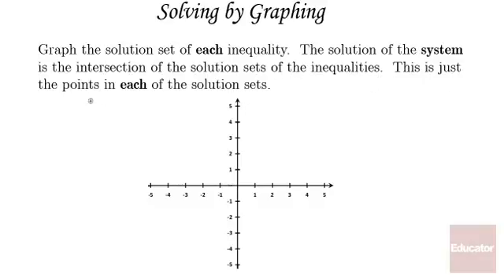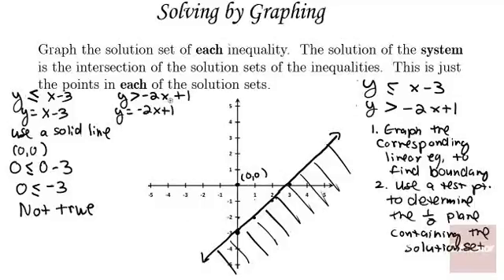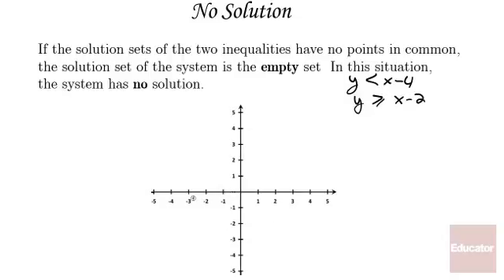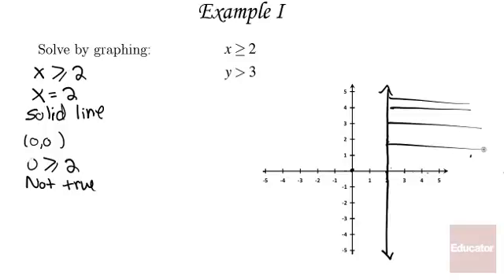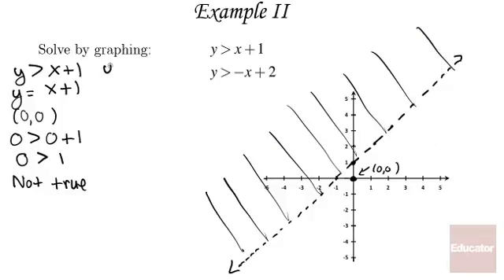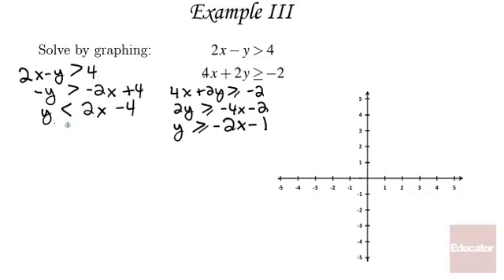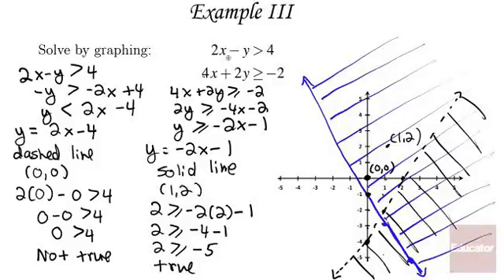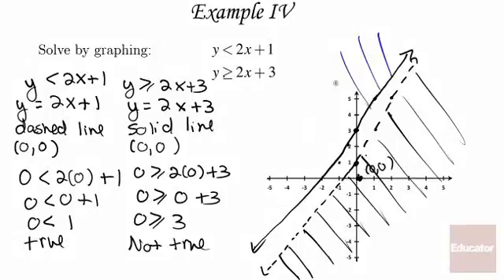Educator Algebra 2 01 Equations and Inequalities 03 3 Solving Systems of Inequalities By Gra